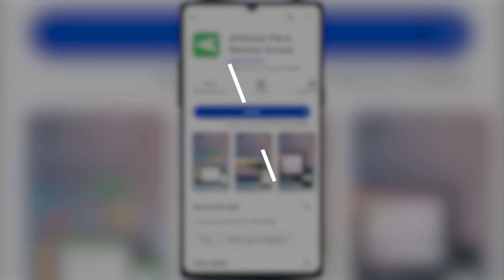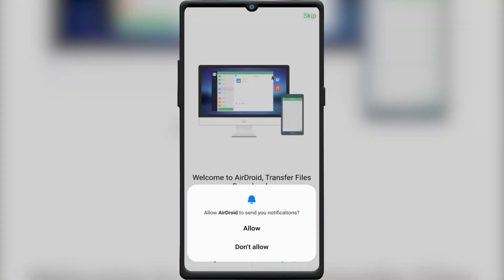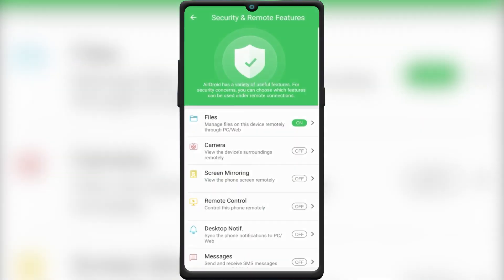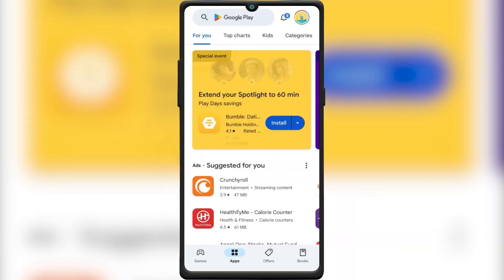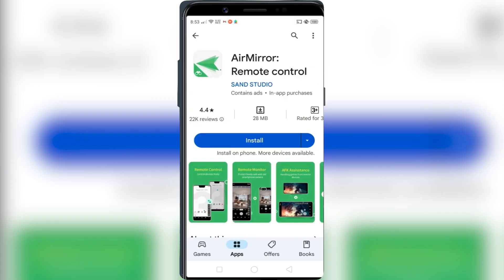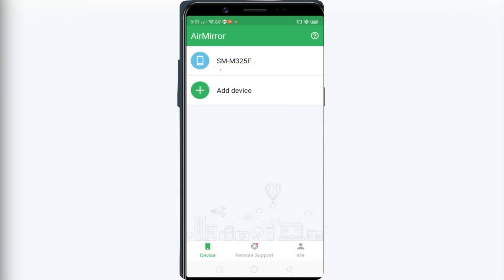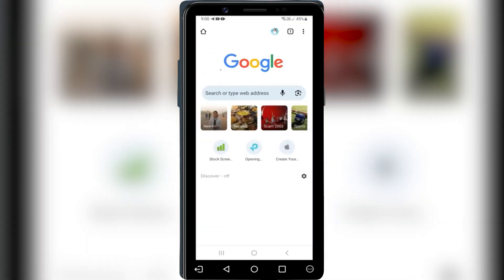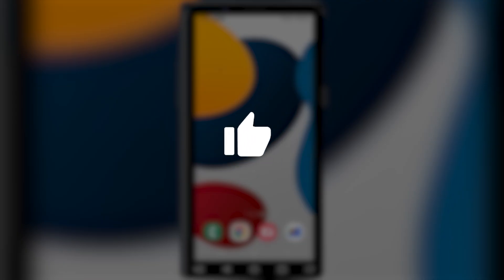How to REMOTELY CONTROL ANOTHER PHONE (2024) Easy Tutorial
Learn how to remotely control another phone with easy-to-use apps and tools. Whether you need to assist a friend or family member with tech support or access your own secondary device, this video will guide you through the process step by step.

Gain control over another phone from anywhere with these simple steps.